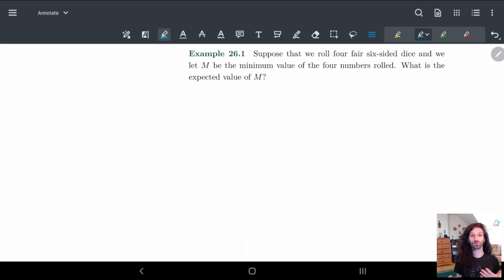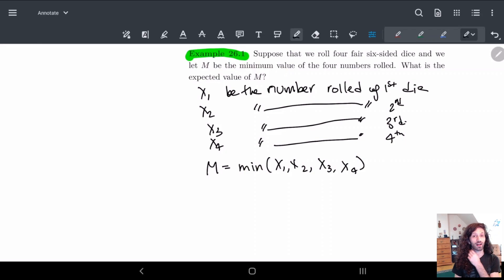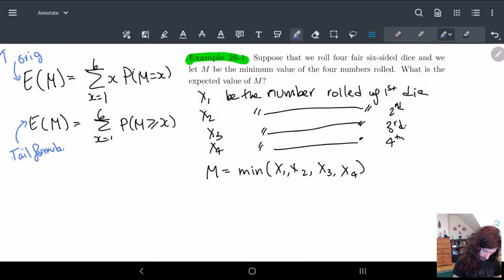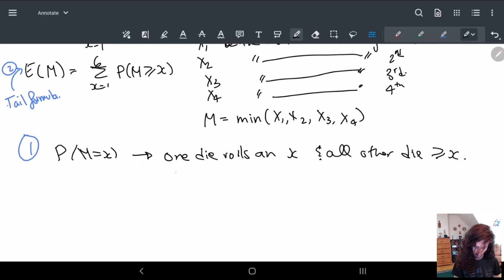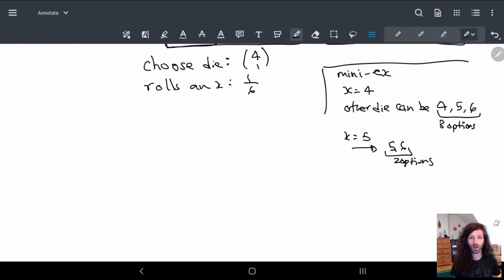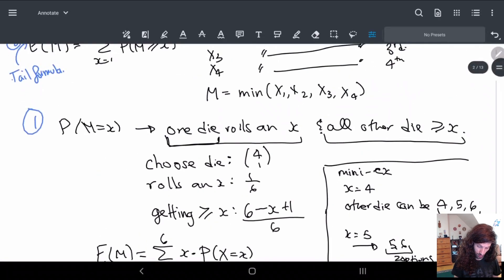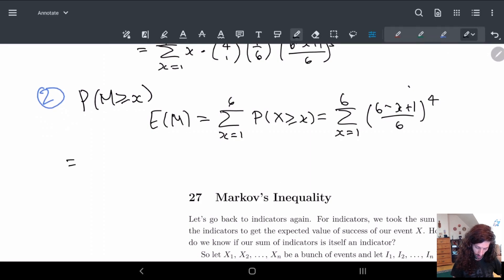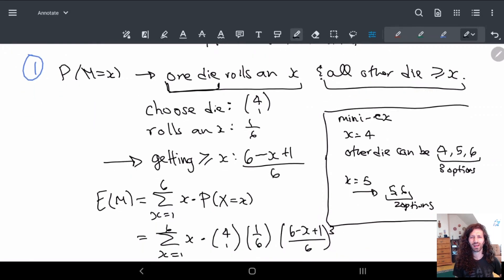26 Tail Formula - Part 2 | Example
We give an example of the tail formula.